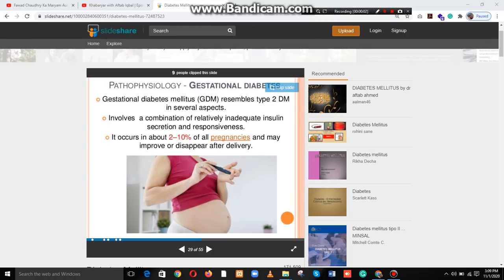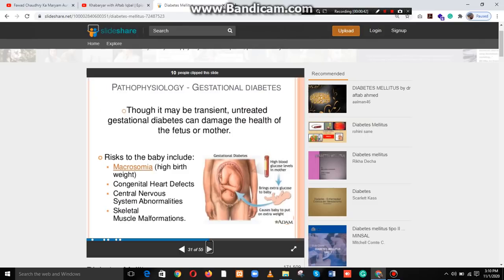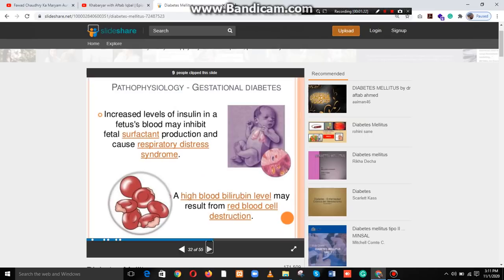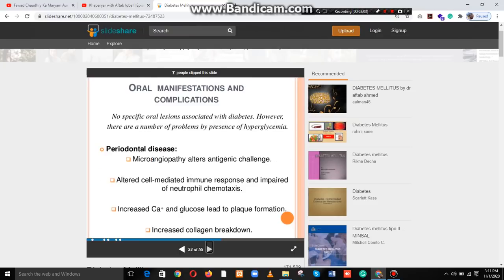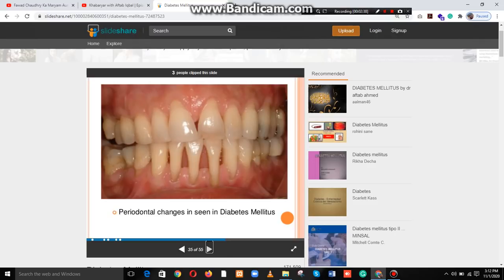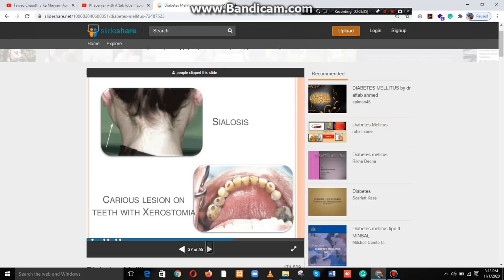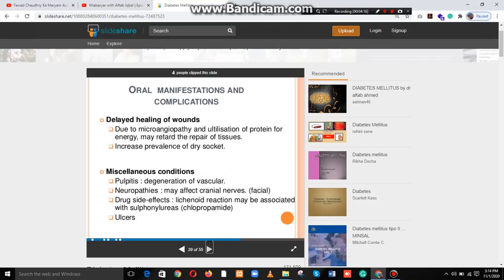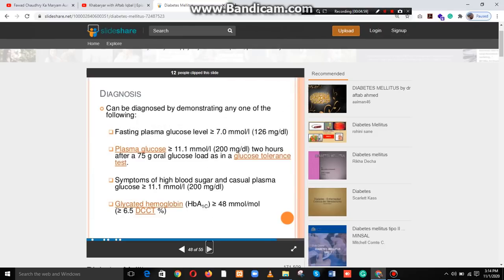diabetes part 5